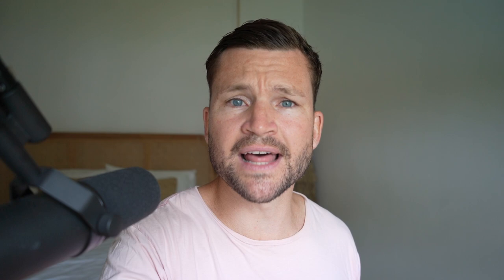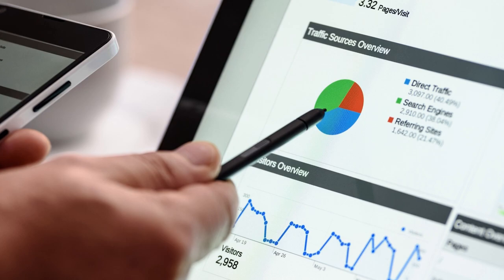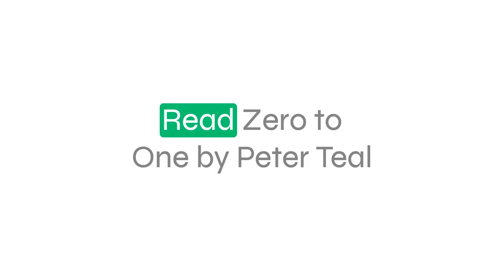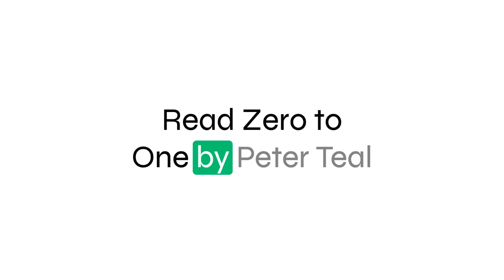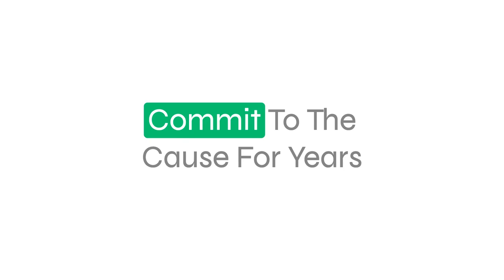How To Start A Design Business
Ready for your free 1-1 consult?

- Patrick